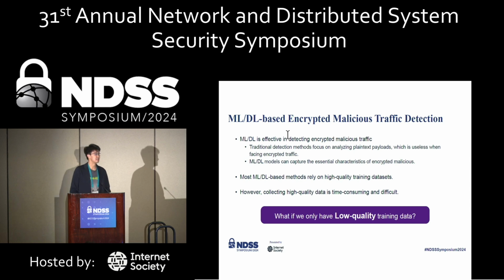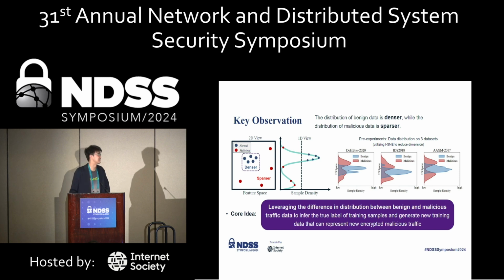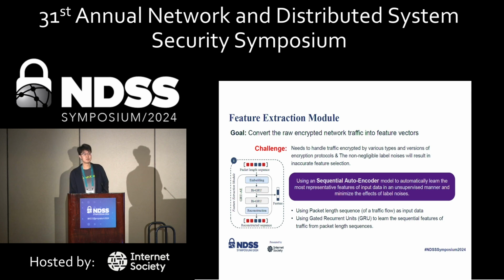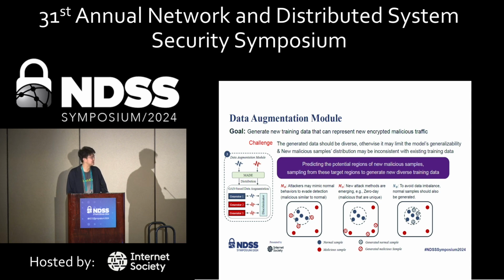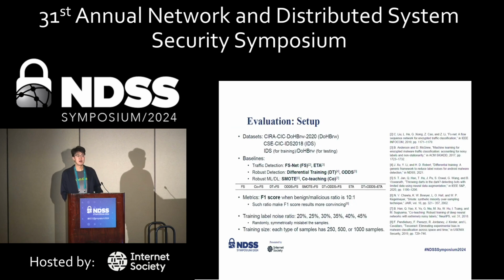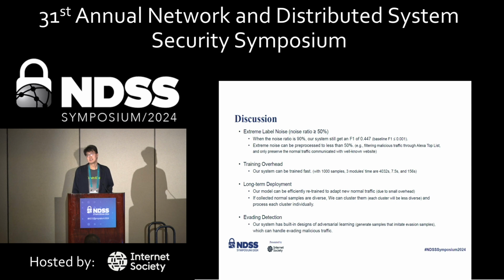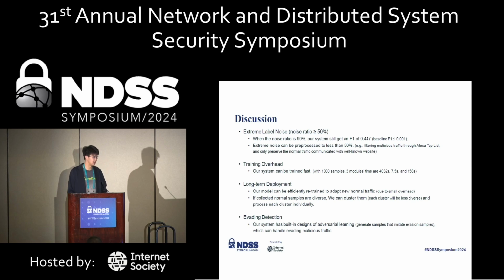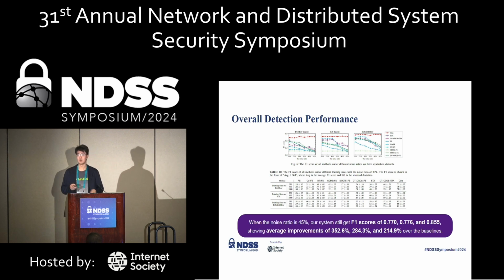NDSS 2024 - Low-Quality Training Data Only? A Robust Framework for Detecting Encrypted Malicious Net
SESSION 9B-2 Low-Quality Training Data Only? A Robust Framework for Detecting Encrypted Malicious Network Traffic

Machine learning (ML) is promising in accurately detecting malicious flows in encrypted network traffic; however, it is challenging to collect a training dataset that contains a sufficient amount of encrypted malicious data with correct labels. When ML models are trained with low-quality training data, they suffer degraded performance. In this paper, we aim at addressing a real-world low-quality training dataset problem, namely, detecting encrypted malicious traffic generated by continuously evolving malware. We develop RAPIER that fully utilizes different distributions of normal and malicious traffic data in the feature space, where normal data is tightly distributed in a certain area and the malicious data is scattered over the entire feature space to augment training data for model training. RAPIER includes two pre-processing modules to convert traffic into feature vectors and correct label noises. We evaluate our system on two public datasets and one combined dataset. With 1000 samples and 45% noises from each dataset, our system achieves the F1 scores of 0.770, 0.776, and 0.855, respectively, achieving average improvements of 352.6%, 284.3%, and 214.9% over the existing methods, respectively. Furthermore, We evaluate RAPIER with a real-world dataset obtained from a security enterprise. RAPIER effectively achieves encrypted malicious traffic detection with the best F1 score of 0.773 and improves the F1 score of existing methods by an average of 272.5%.

AUTHORS
Yuqi Qing (Tsinghua University), Qilei Yin (Zhongguancun Laboratory), Xinhao Deng (Tsinghua University), Yihao Chen (Tsinghua University), Zhuotao Liu (Tsinghua University), Kun Sun (George Mason University), Ke Xu (Tsinghua University), Jia Zhang (Tsinghua University), Qi Li (Tsinghua University)